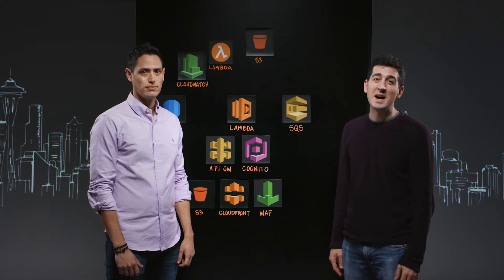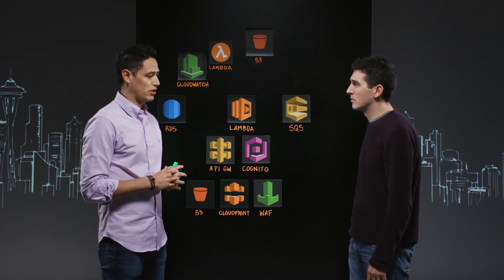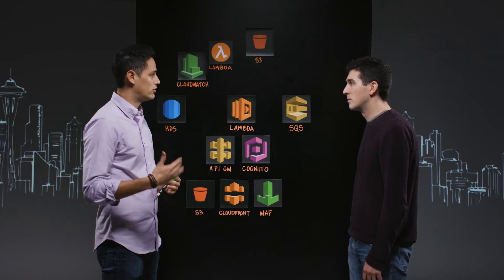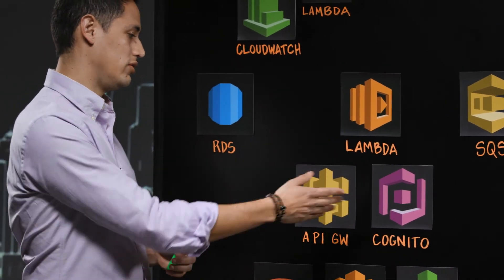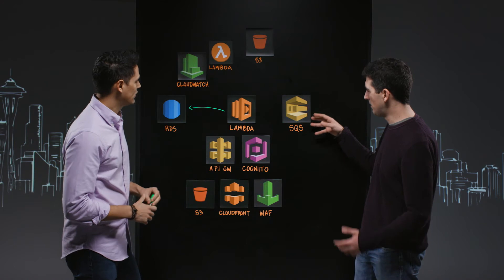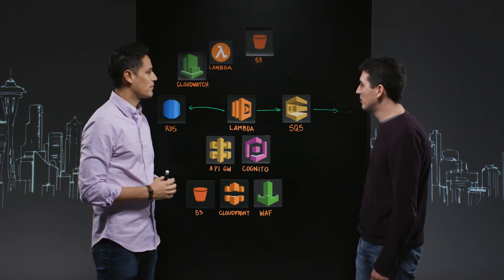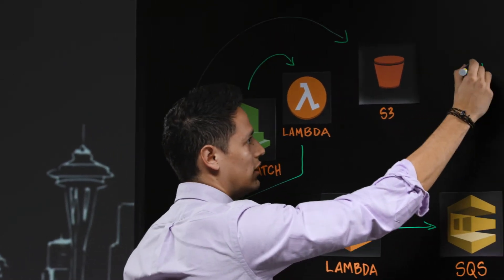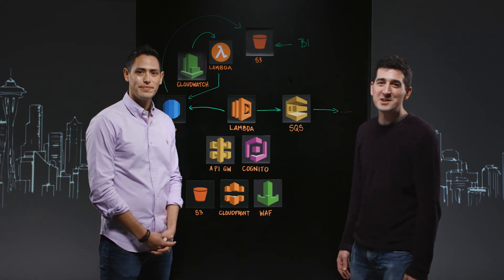Amazon Fresh: Serverless Product Selection at Amazon Fresh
On the next This Is My Architecture, we show you how the Amazon Fresh team built a product selection workflow solution on AWS. This event-driven, serverless architecture leverages Lambda, S3, CloudFront, API Gateway, WAF, Cognito, RDS Aurora, CloudWatch, and SQS. You'll learn how adopting AWS allowed them to iterate more quickly, reduce operational overhead, and ultimately improve product selection for Amazon Fresh customers.

Host: Matt Yanchyshyn, Global Tech Lead, AWS Partner Program
Speaker: Fernando Dingler, SDE at Amazon Fresh